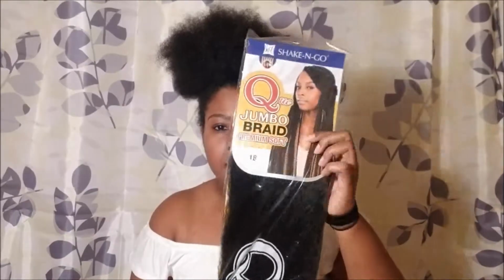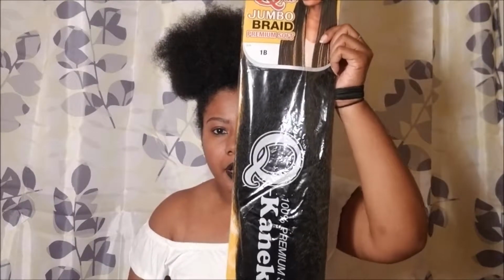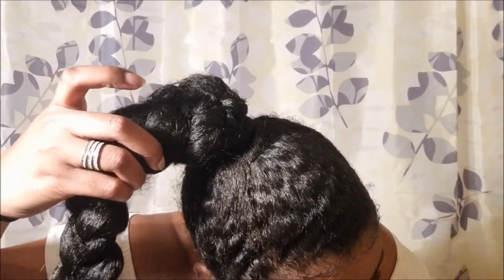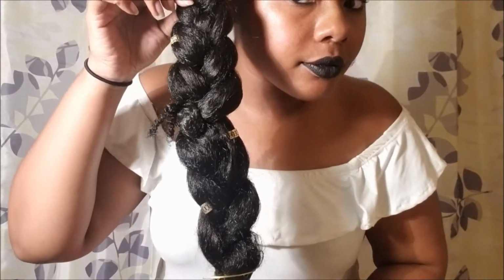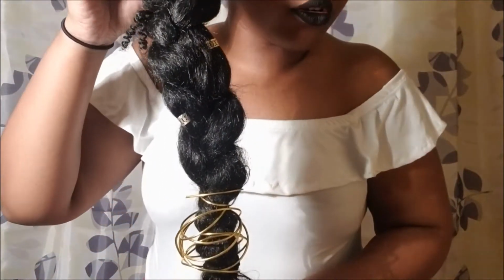15 MIN NATURAL HAIR FEED IN LONG PONY TAIL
Hey Queens this tutorial is something I did off the top of my head but actually turned out pretty good. I'm probably going to try this again with Marley hair because it should look even better with blending.